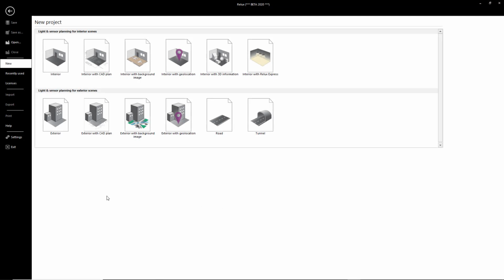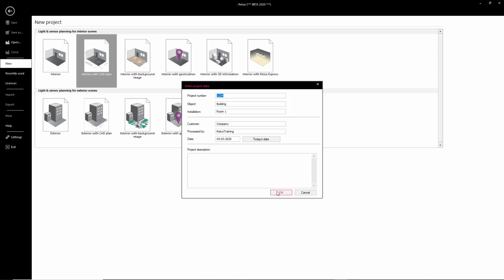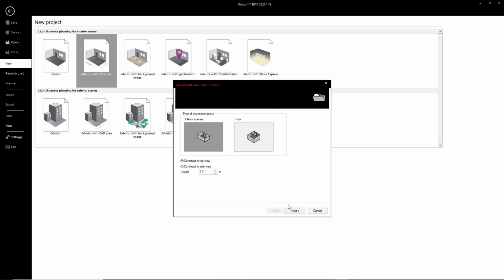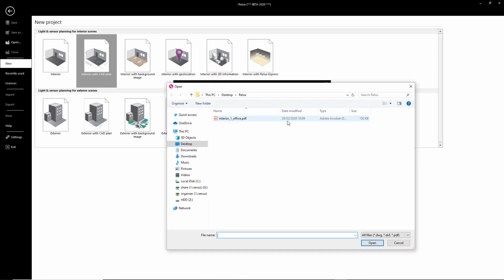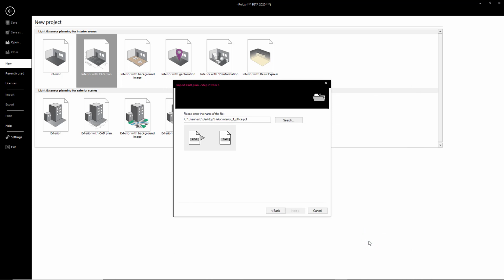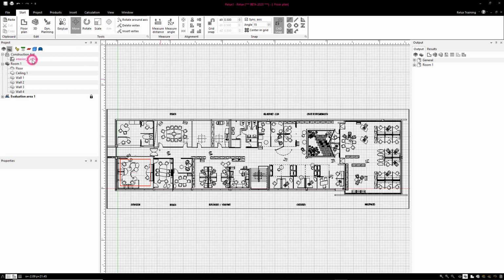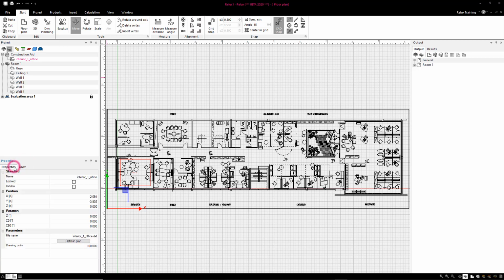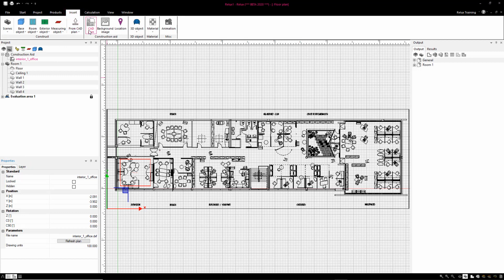ReluxDesktop 2020.1 - PDF import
Import plans in PDF format directly into ReluxDesktop.
It is possible at last – with the new version of ReluxDesktop, plans in PDF format can now be easily imported.